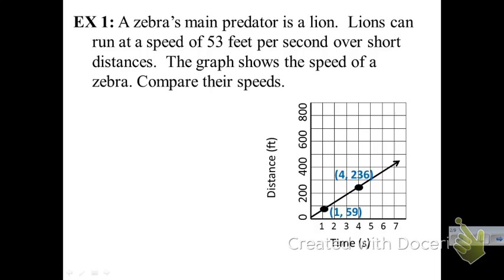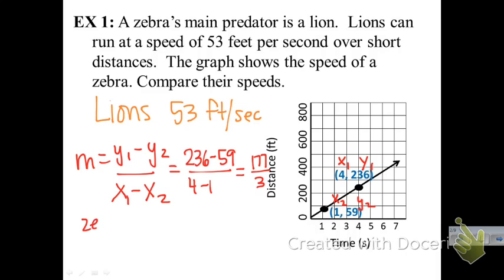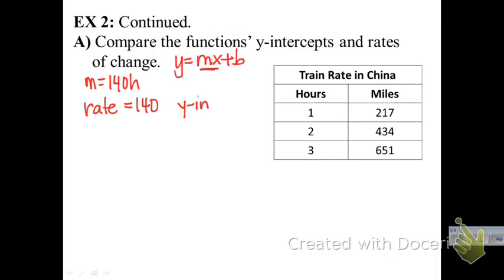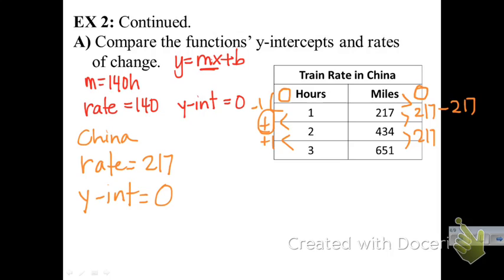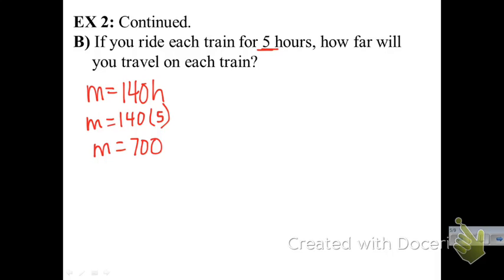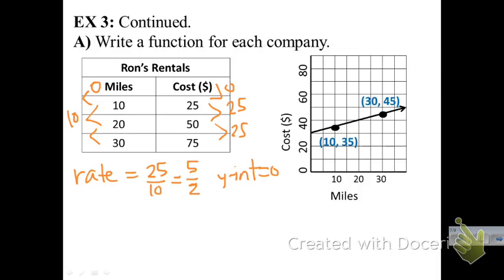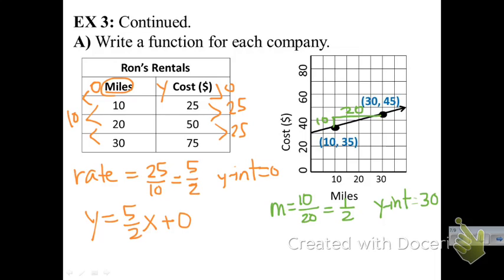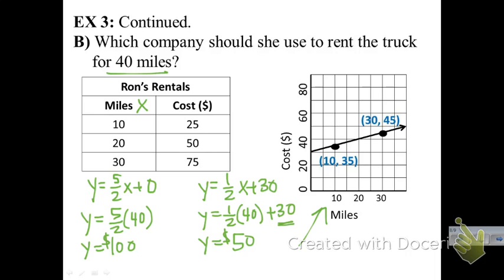Block 8 6-5 Notes